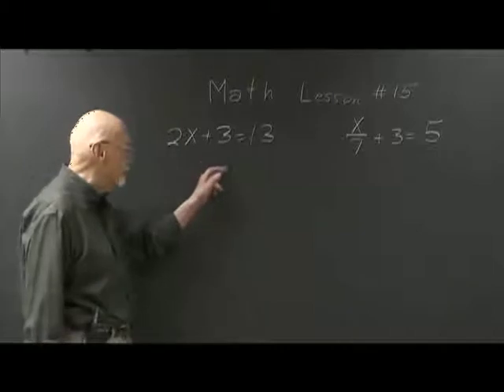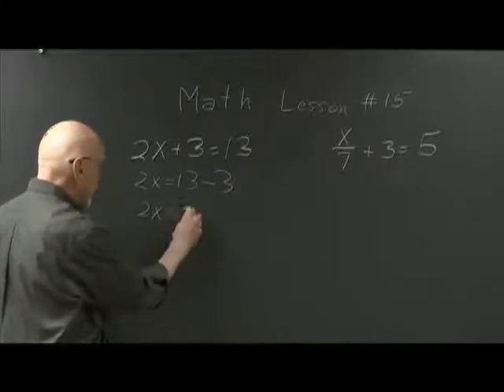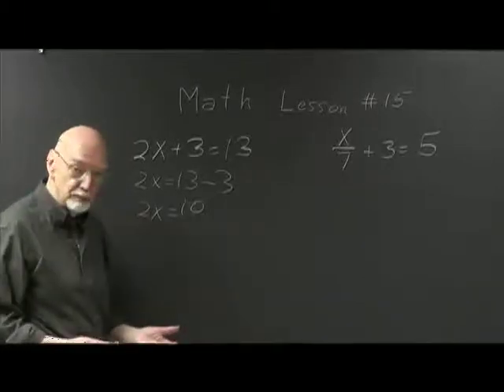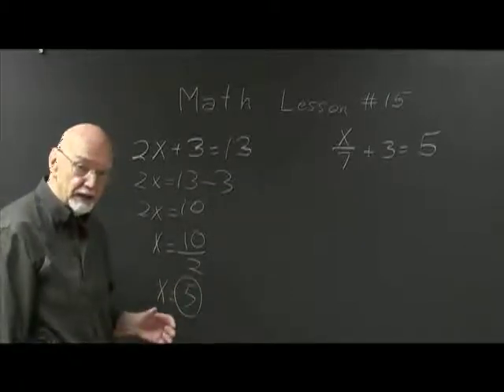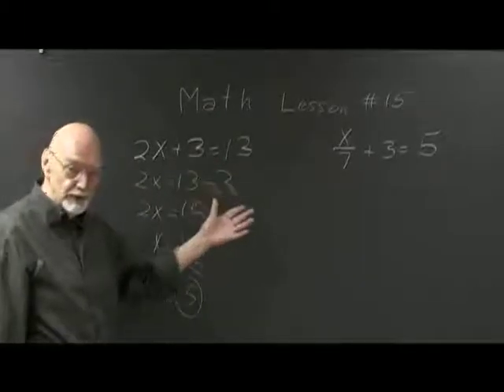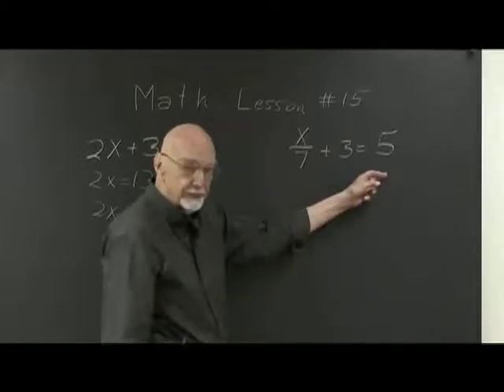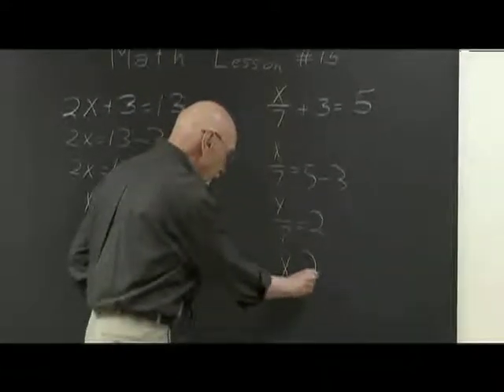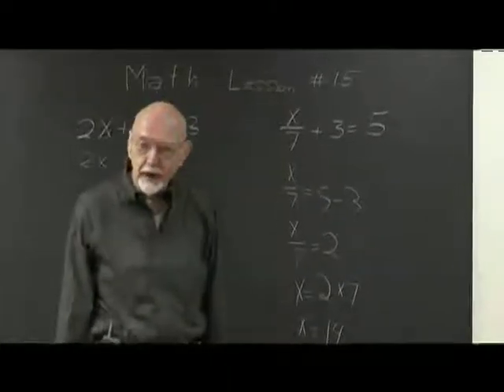I GOT IT MATH CURE: Lesson 15